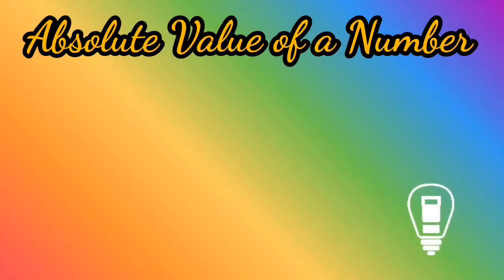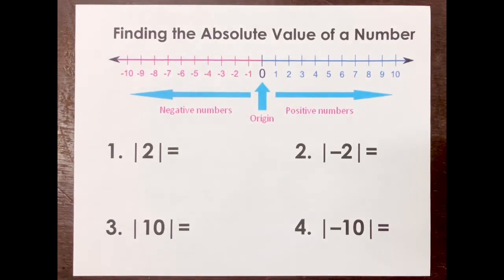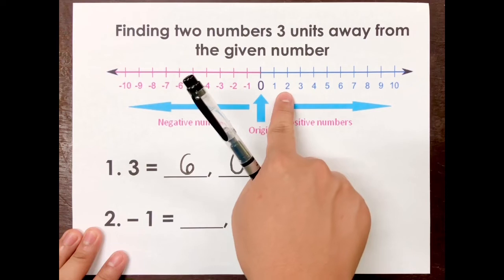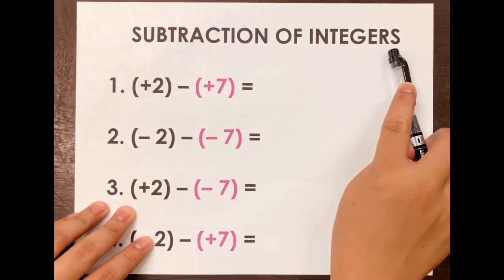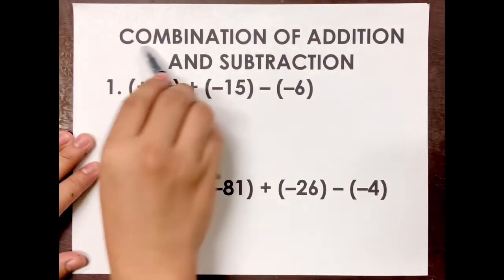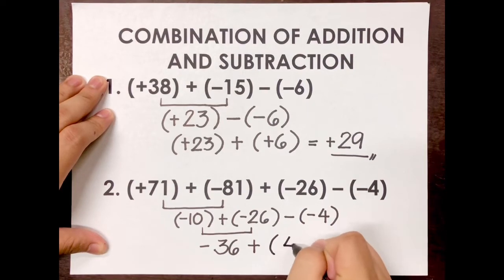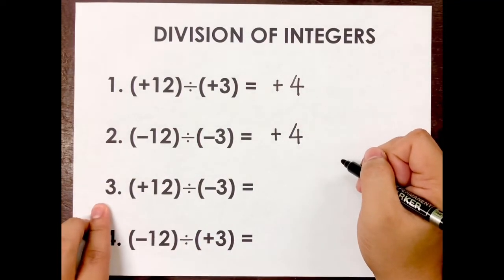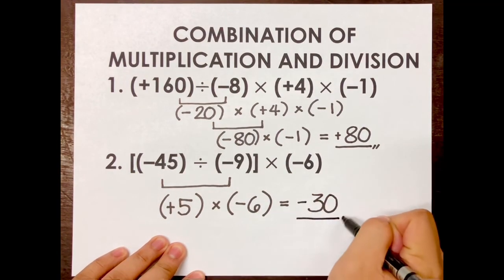Mathematics 7 - Lesson 2